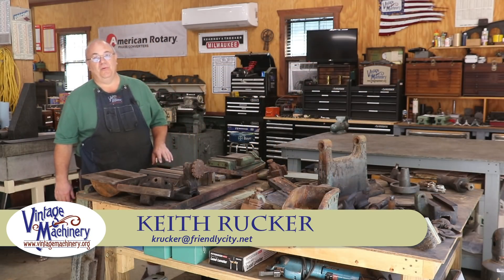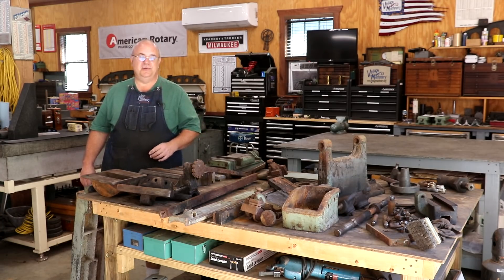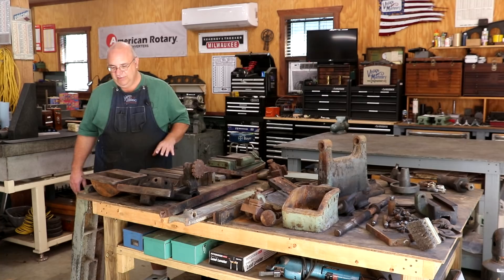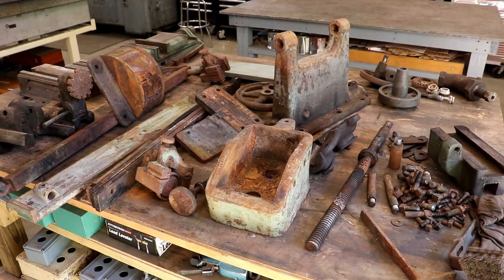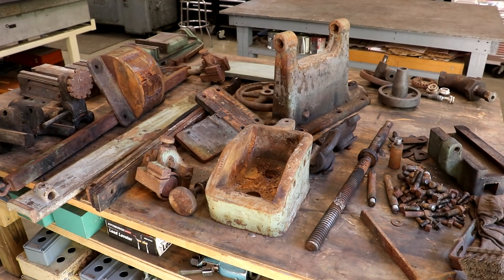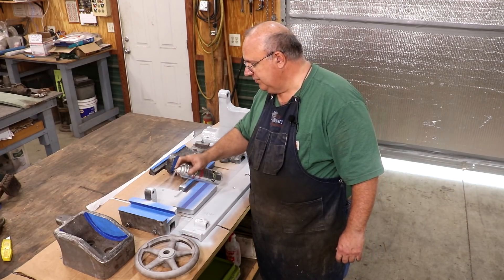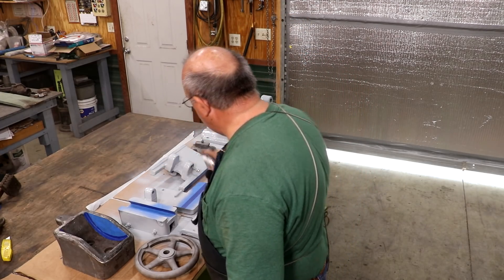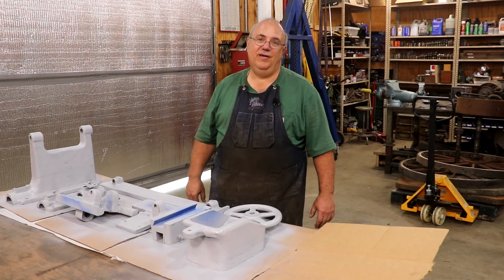The Jimmy Diresta Band Saw Restoration, Part 3: Prepping Parts by Removing Rust and Old Paint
The Jimmy Diresta 48” Band Saw Restoration 3:  Prepping Parts by Removing Rust and Old Paint